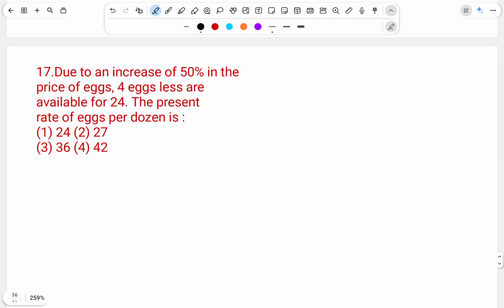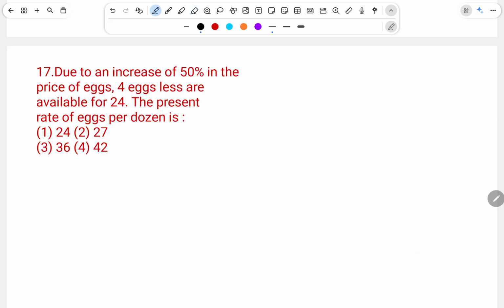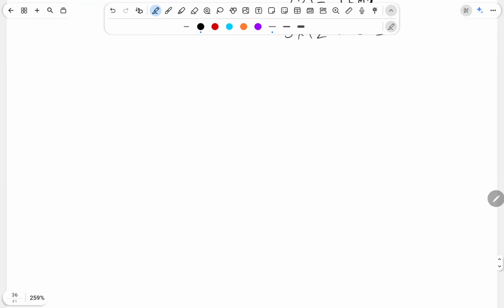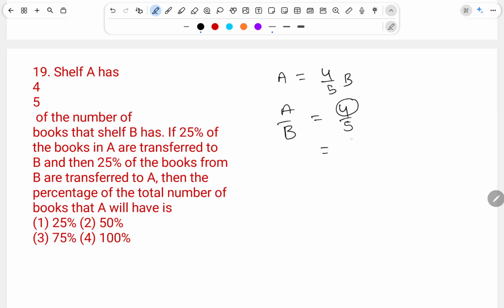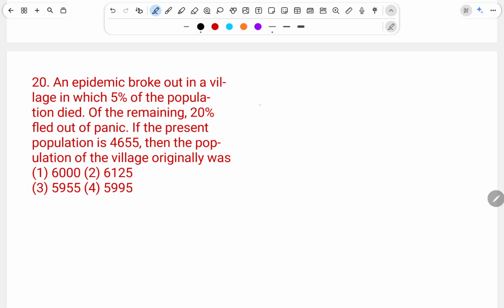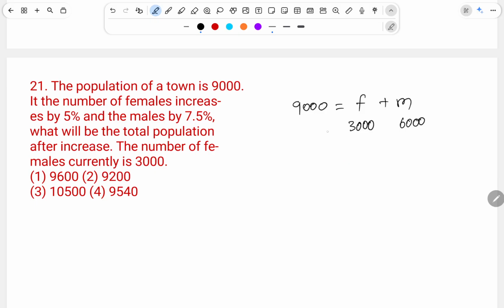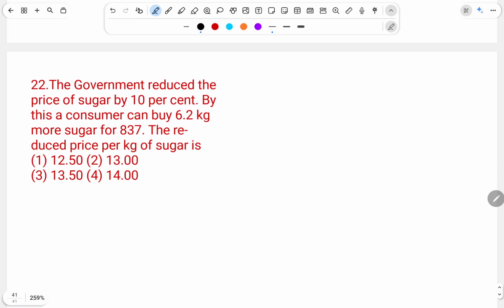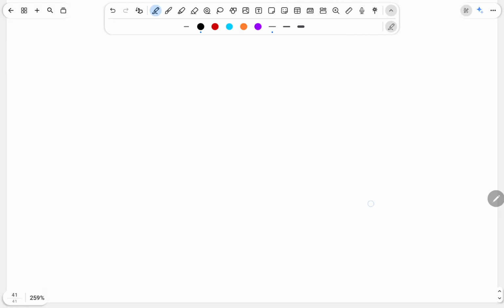Questions solving 0n percentages part 4